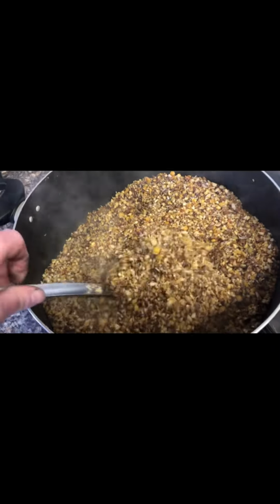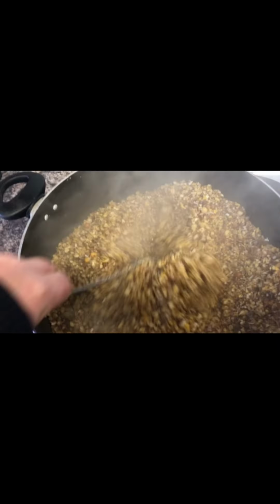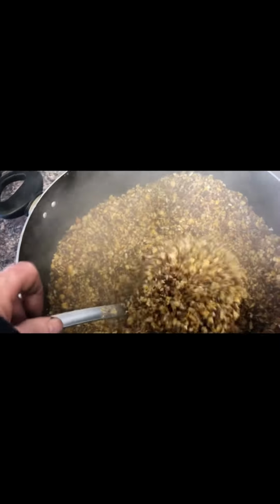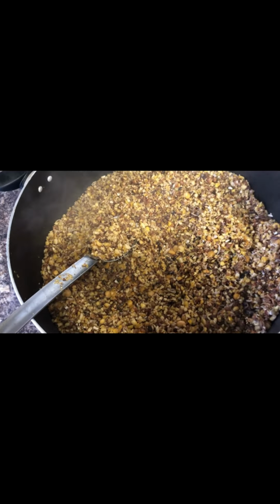TTR H.Q. (Catering Div.!) 😜😜🤣🤣😆😆👍👍🙏🐣🕊🕊